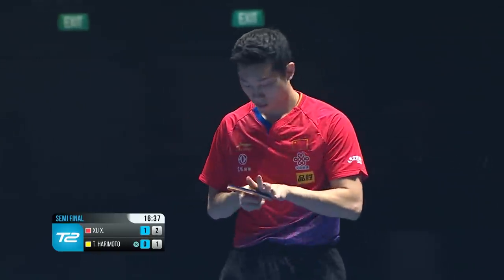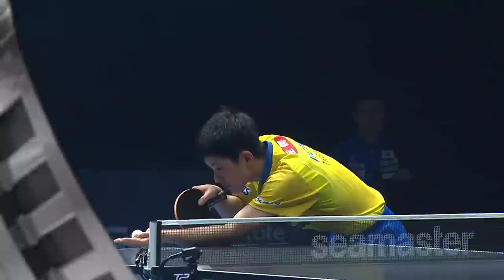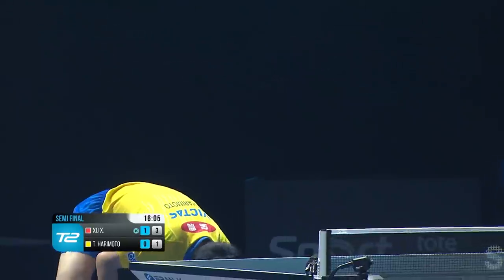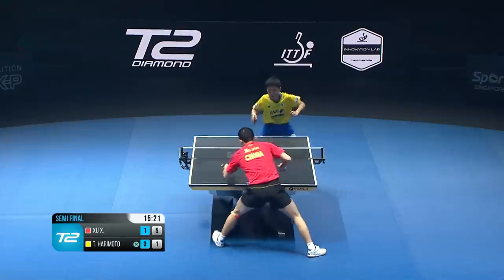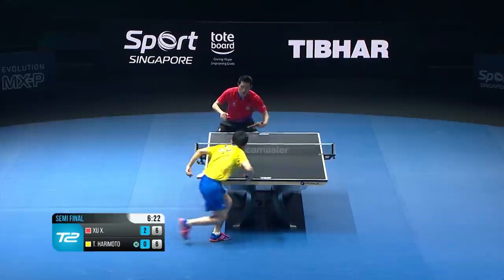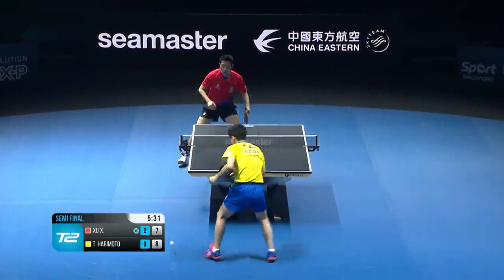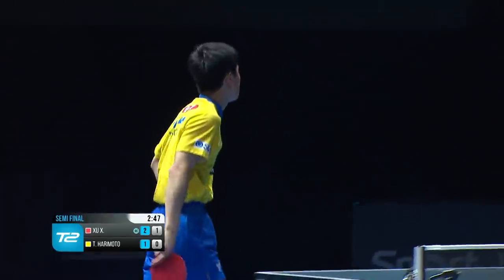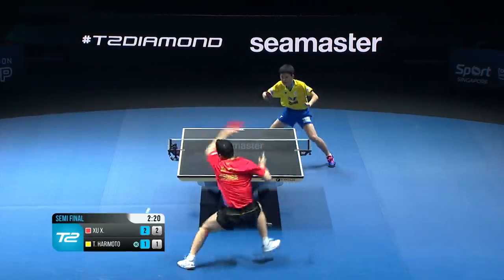Xu Xin vs Tomokazu Harimoto | T2 Diamond Singaopore (SF)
Review all the highlights from Xu Xin vs Tomokazu Harimoto at the 2019 T2 Diamond Singapore